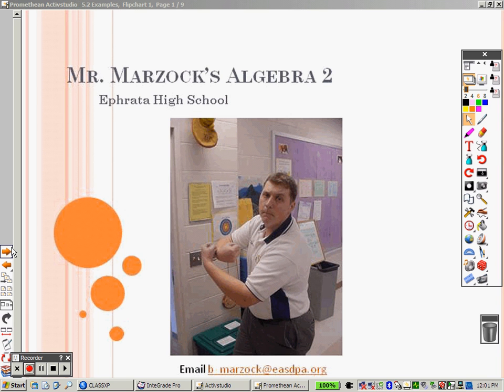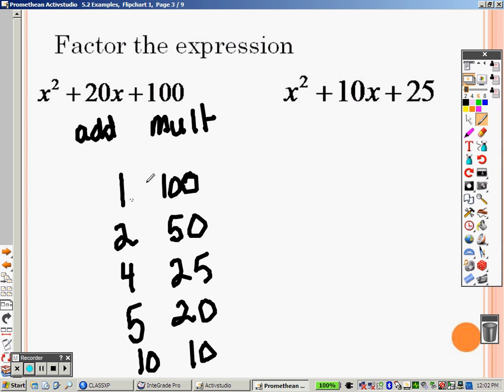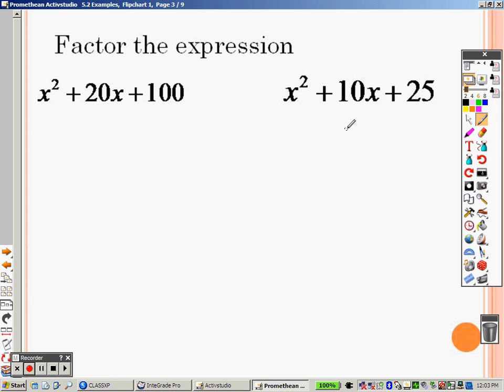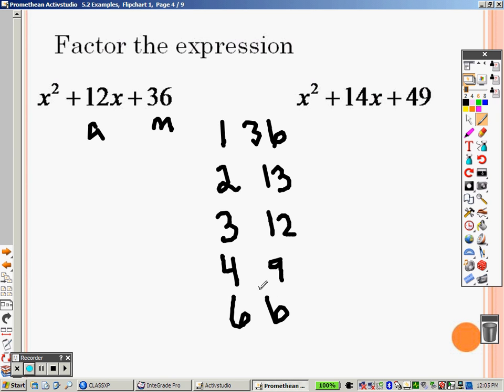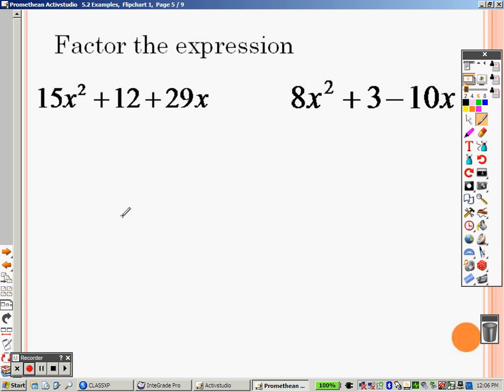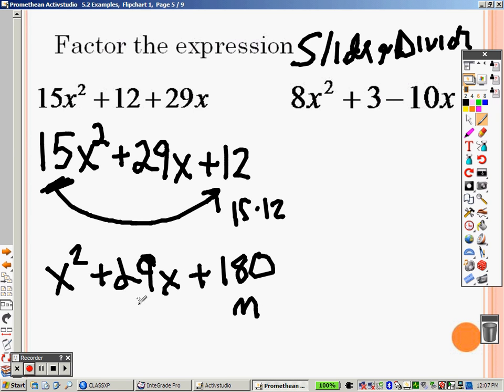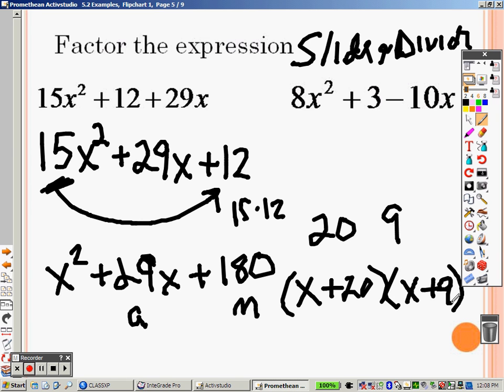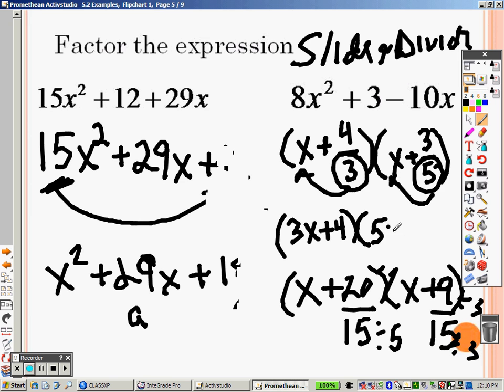Algebra 2 5.2 Part 1 Examples Solving Quadratic Equations by Factoring